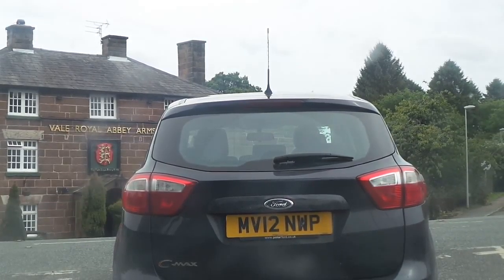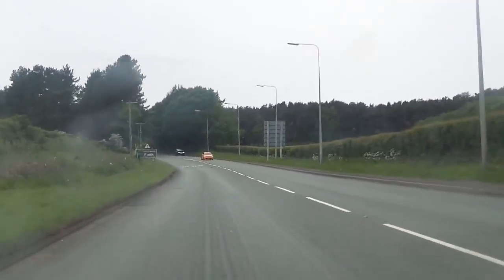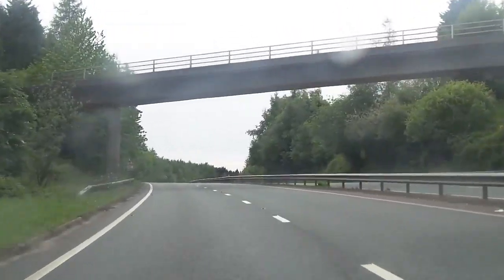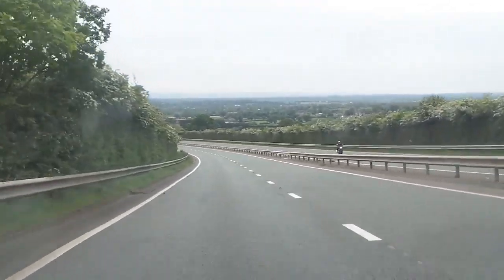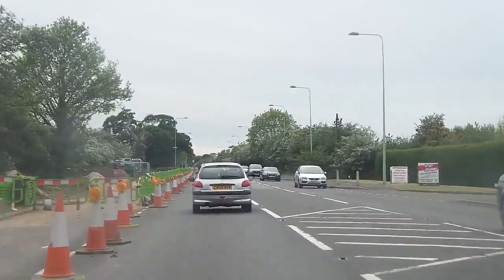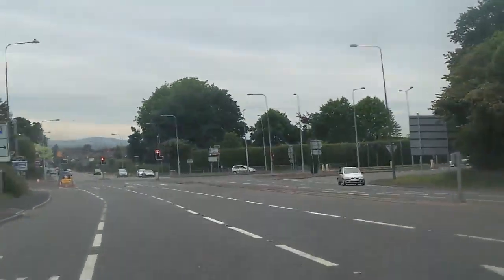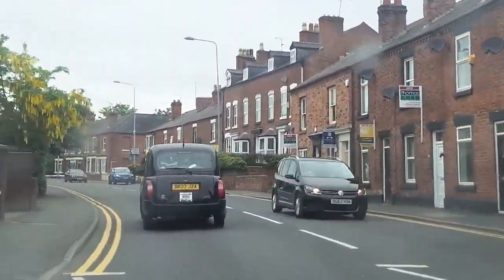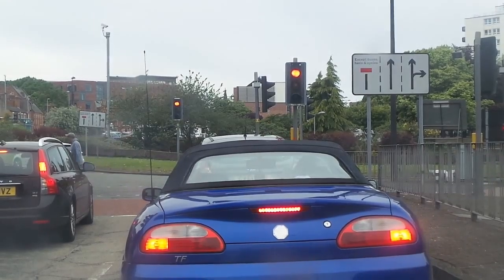A556 Delamere A54 Kelsall Kelsall A51 Chester 20150530 161958